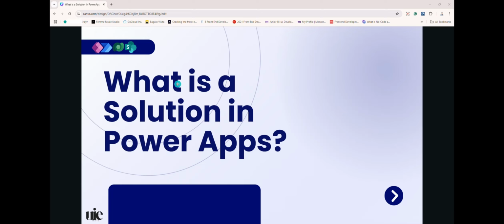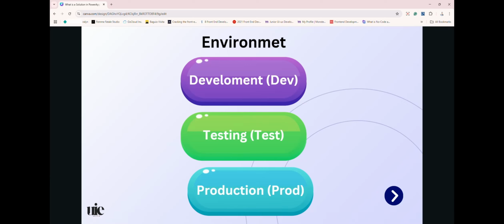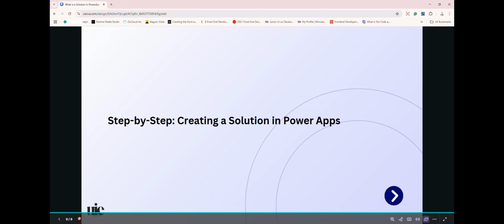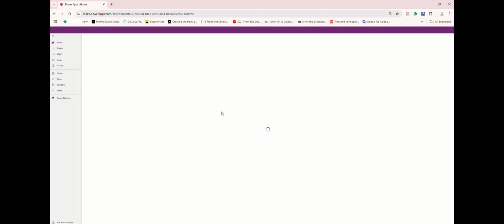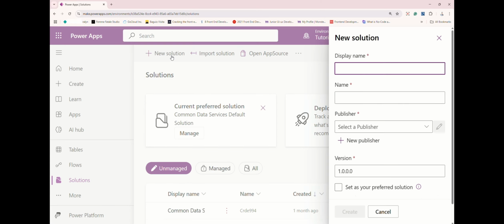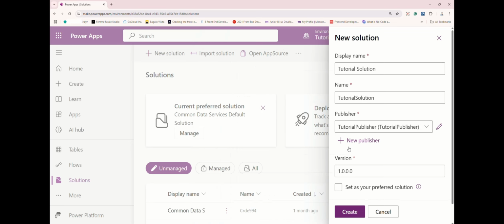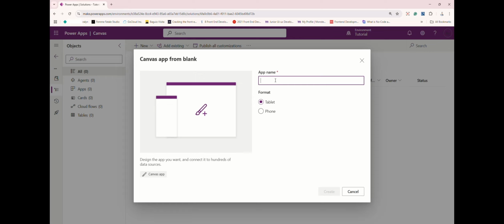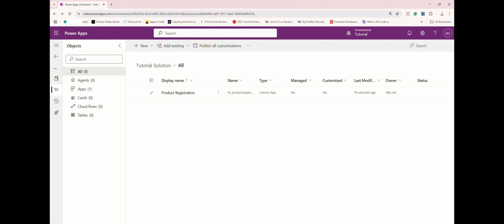Power Platform Solutions Explained | Step-by-Step Guide to Creating Solutions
This video is a beginner's guide to Solutions in Power Platform! I'll walk you through Solutions in Power Apps—what they are, why they matter, and a step-by-step guide to creating your first solution.

🔹 What You’ll Learn:
✅ What a Solution in Power Apps is
✅ Managed vs. Unmanaged Solutions
✅Step by step guide on how to create Solution
✅ How to create and add components (Apps, Flows, Dataverse, etc.)

Solutions are the backbone of application lifecycle management (ALM) in Power Platform, making it easy to transport apps and components between environments. Whether you're a beginner or looking to refine your deployment process, this guide has you covered!

Helpful Links:
Solutions in Power Apps overview:

Timestamp:
00:11 Understanding Solutions in Power Apps 📦
01:07 Importance of Solutions in Project Management ⚙️
02:27 Types of Solution 🔒
04:17 Step-by-Step Guide to Create a Solution 📋
05:38 Signing into Power Apps for Solution Creation 🔑
06:46 Selecting the Right Environment for Your Solution 🌍
07:13 Creating a New Solution in Power Apps ✨
10:08 Adding Components to Your Solution 🔗
12:05 Tips for Building Apps Within Solutions 🏗️
13:12 Final Thoughts on Solutions in Power Apps 💡